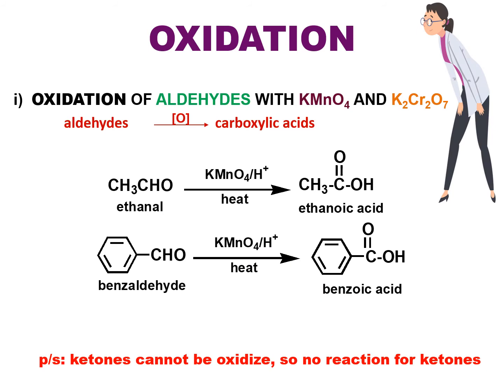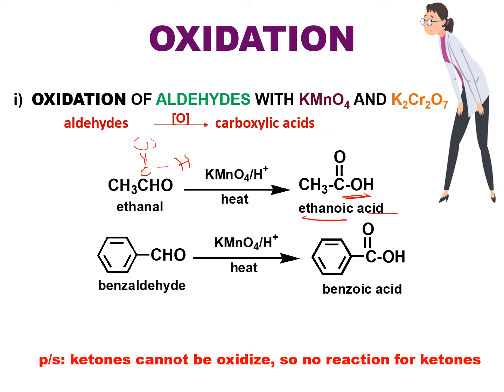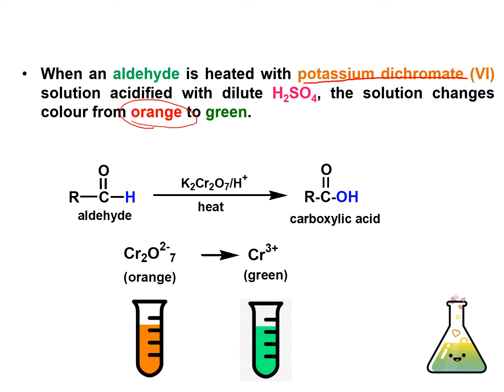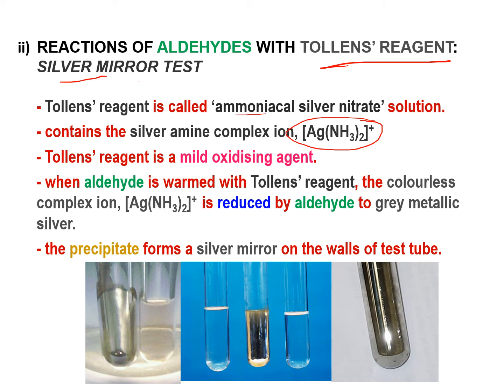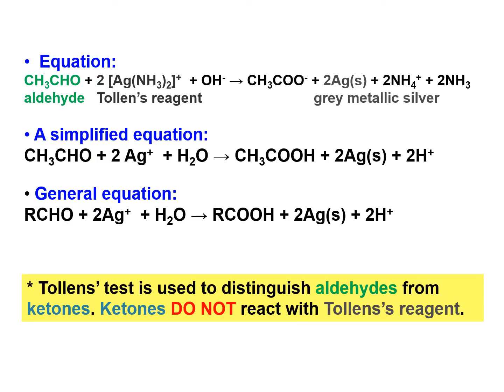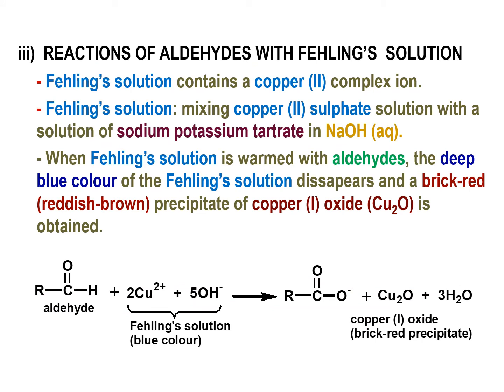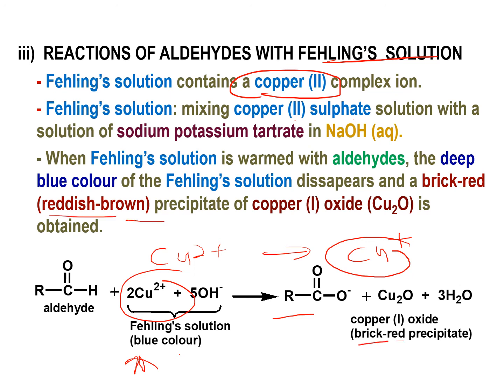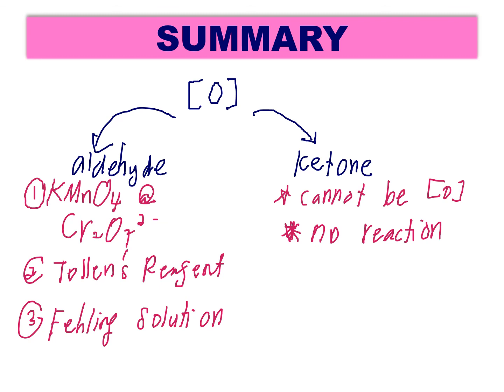CHAPTER 2 CARBONYL COMPOUNDS PART 3